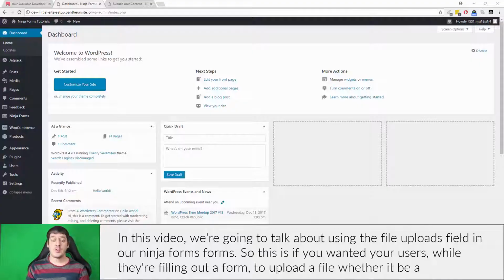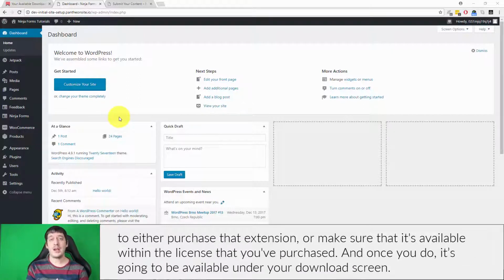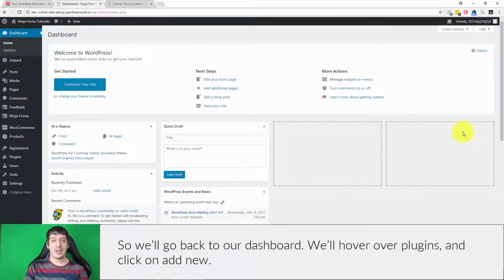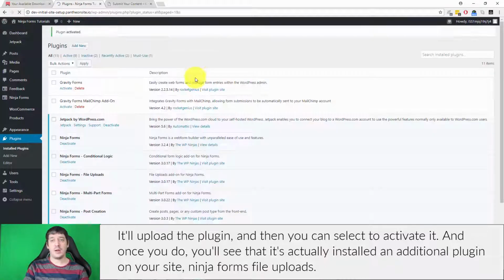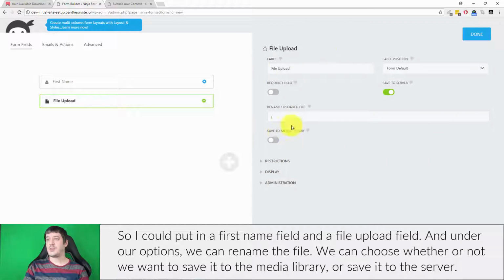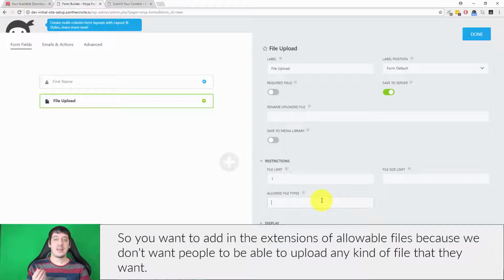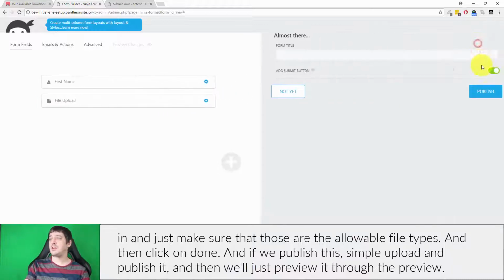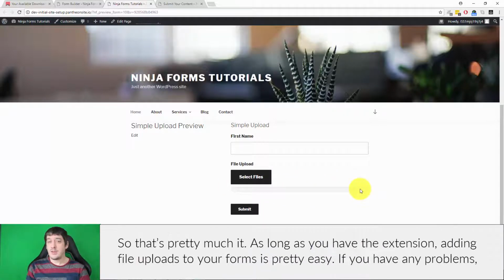Ninja Forms - File Uploads - LattePress Tutorials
This video will guide you through using the File Uploads extension to allow users to upload files through your forms.